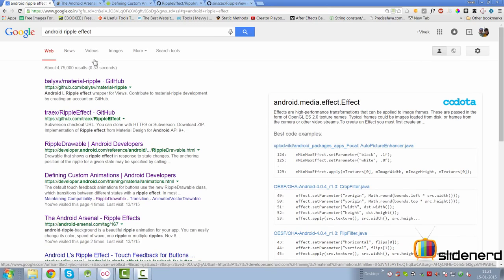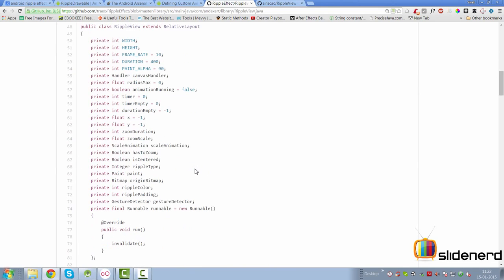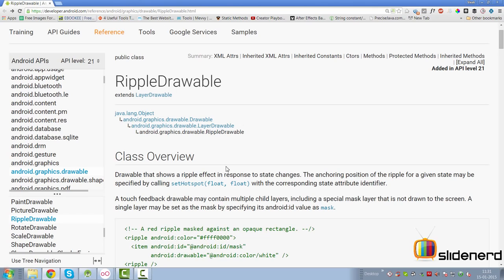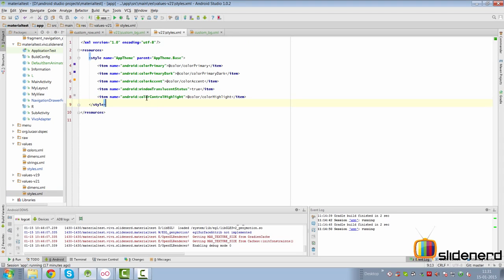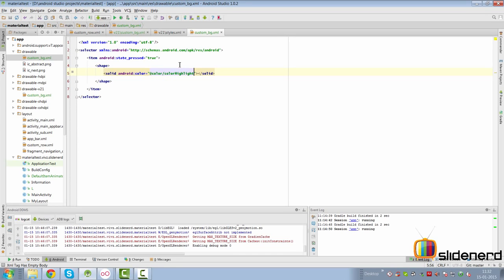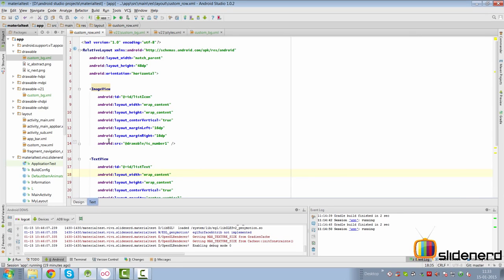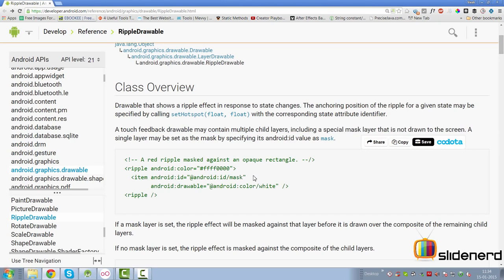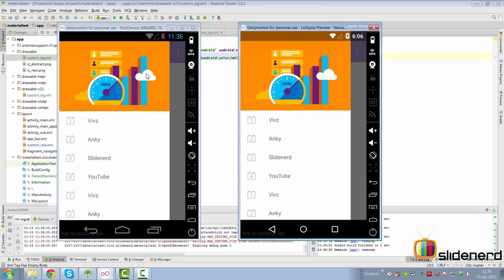Android Ripple Effect Android Material Design Tutorials HD